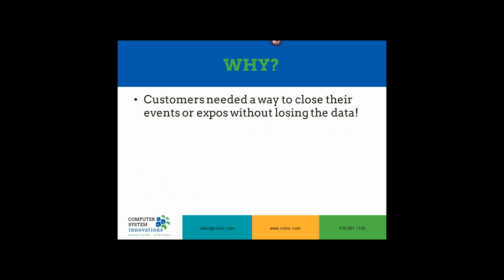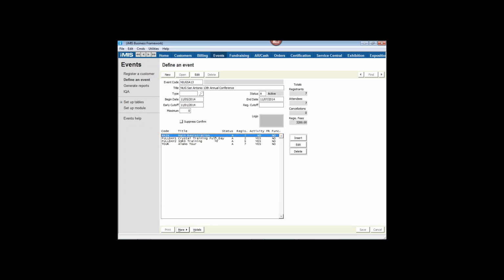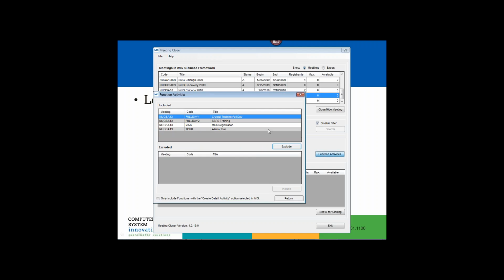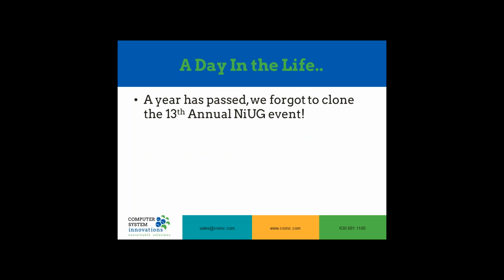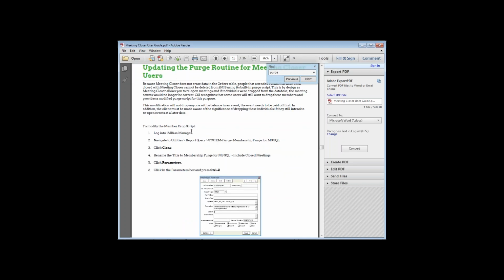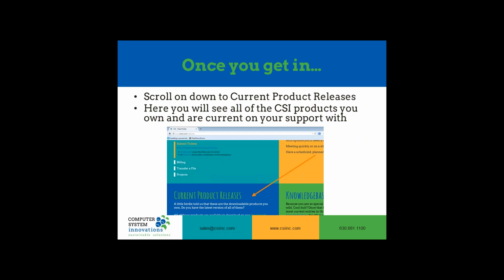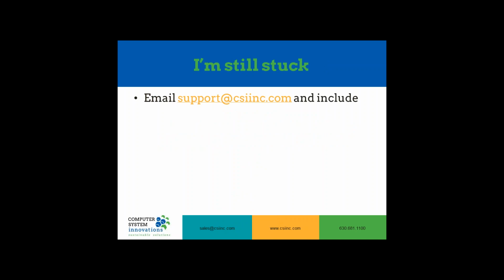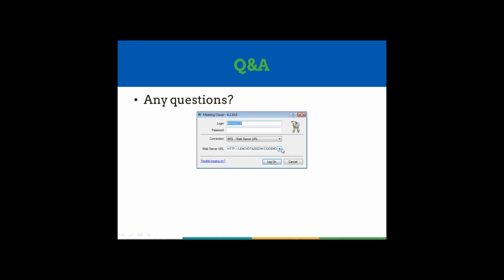Meeting Closer | Best Practices & New Features